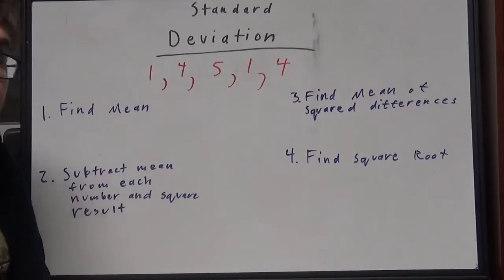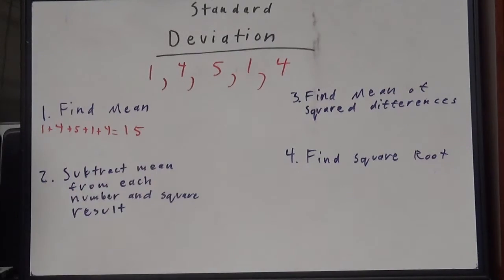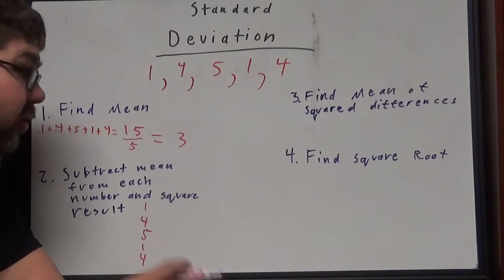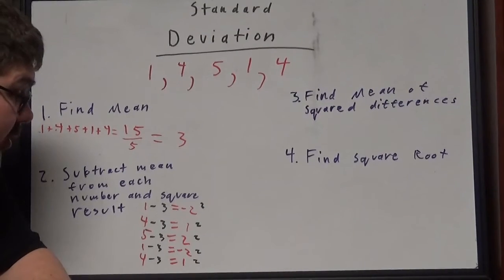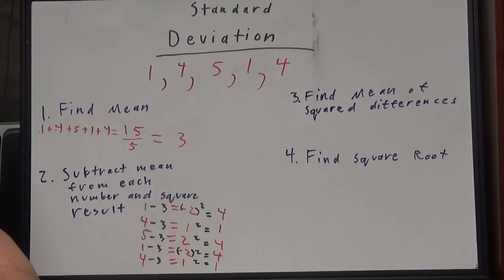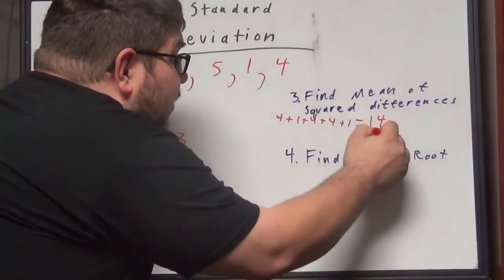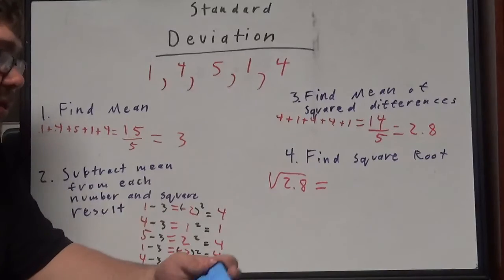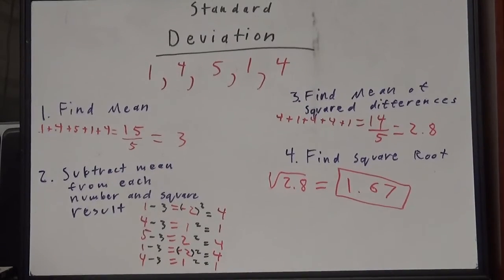Finding Standard Deviation